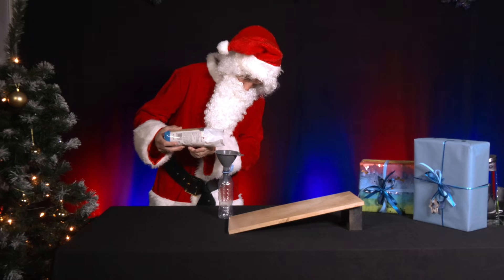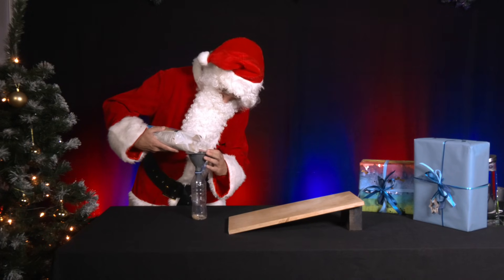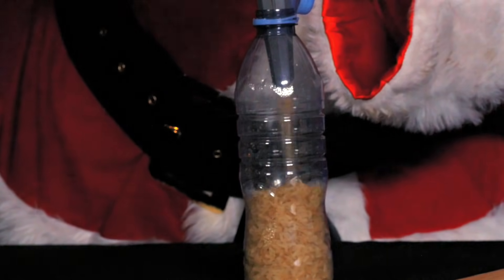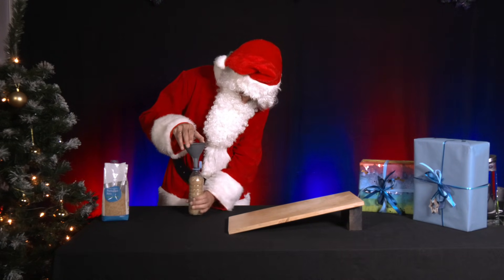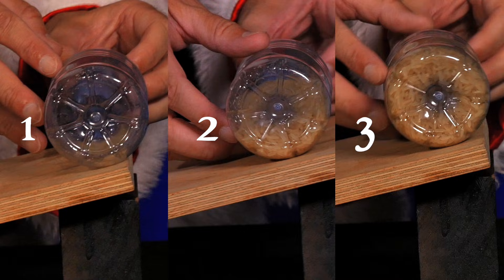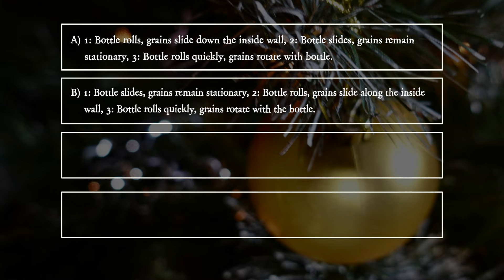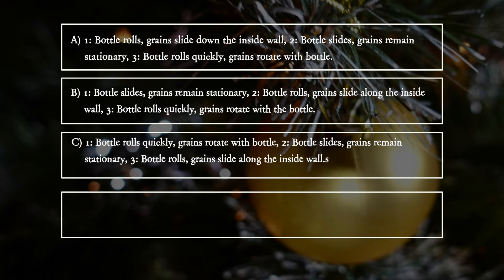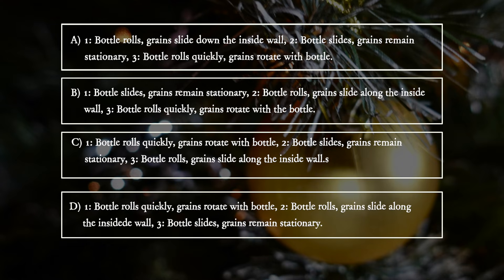PiA® - Physics in Advent 2025 - question 15